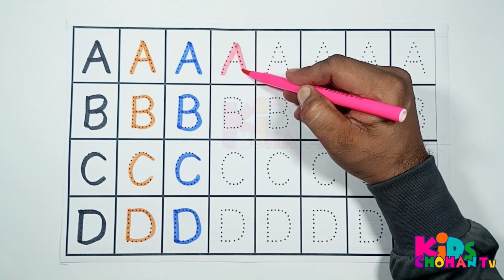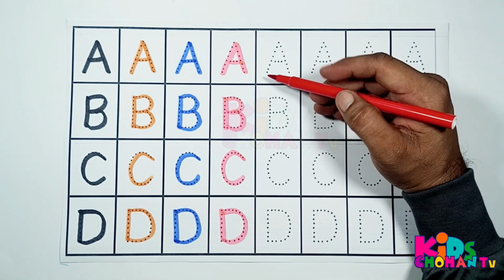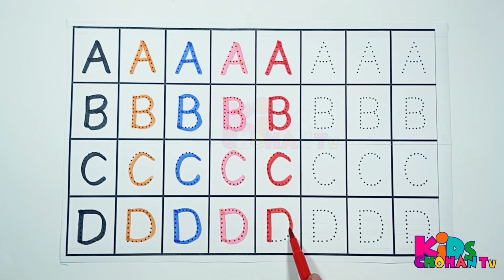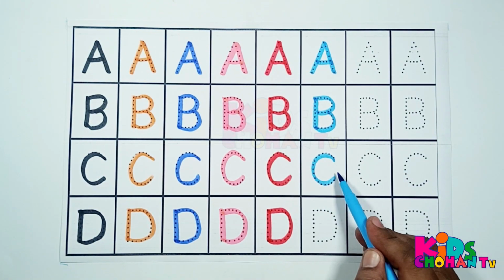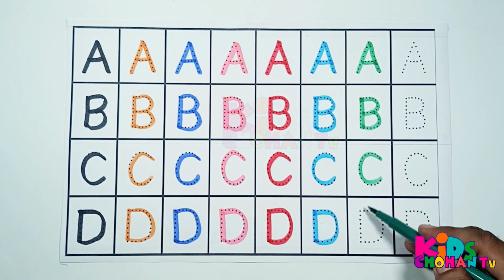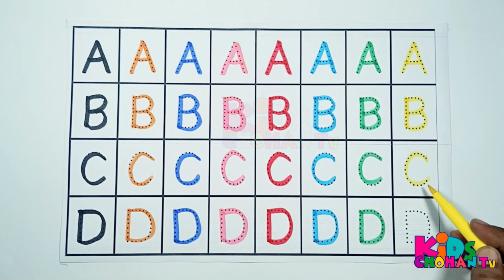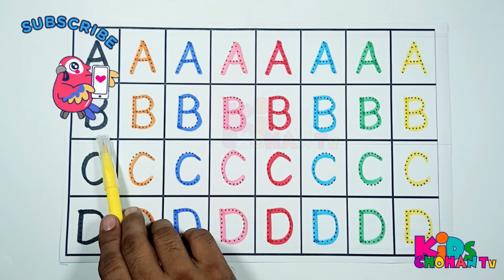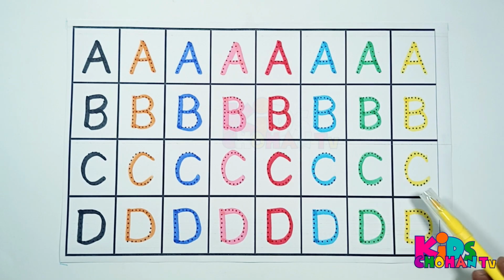Abc Dotted Tracing, English Alphabet Writing, Preschool learning abc alphabets kidschohantv 571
abcd song
trace on the dotted lines and colour the picture
alphabet tracing book
teaching abc to toddlers
learning colors
alphabet song
abcd song for baby
tracing lines for kindergarten
letter a tracing practice
letters of the alphabet
abcd lkg
a to z learning video
abcd bacchon wali padhaai
a se z tak spelling
a to z spelling a for apple
learning sounds of the alphabet
a for apple bi for ball ball
kamane kabutar
apple apple apple apple apple a for apple
letter videos for preschoolers
Alphabet
ABC song
ABCD
A to Z
Kids rhymes
collection for writing along
Collection of uppercase & lowercase alphabet dotted lines
ABCD alphabet writing
alphabet song A -Z
Ms Rachel & Elmo Get Ready For School
ABC Song
Numbers
Colors
Toddler